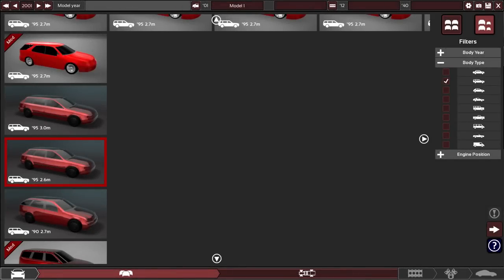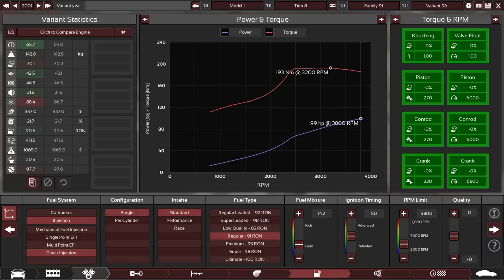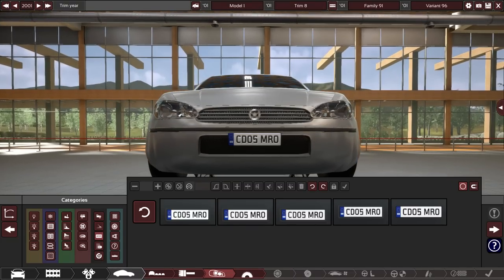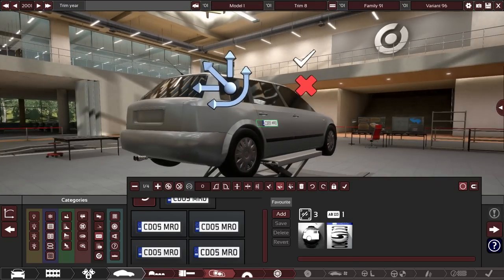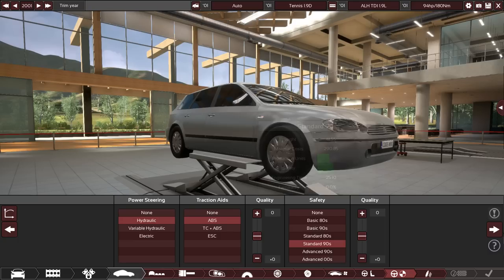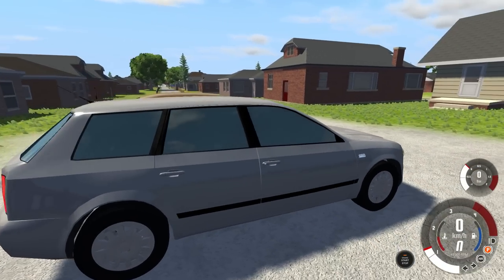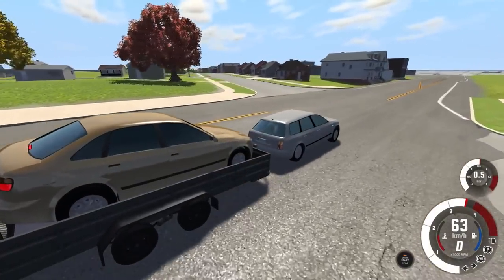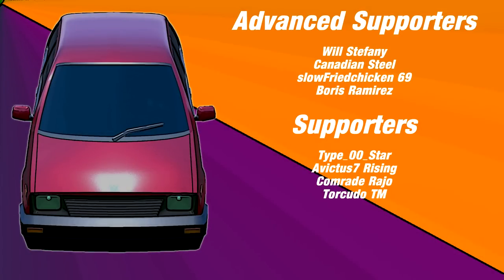2001 TDI Wagon - (Automation + BeamNG.drive)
What started as an attempt to recreate the 2001 TDi's turned into a Falcon Wagon with an ALH. Not saying that's a bad thing though.